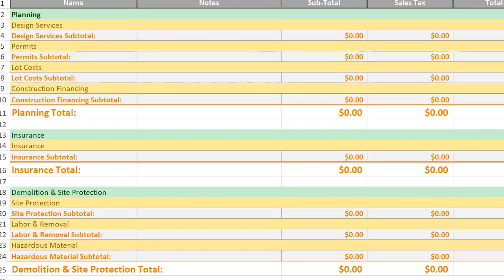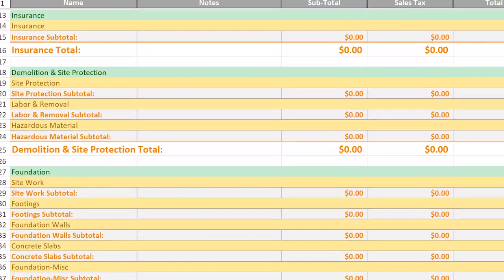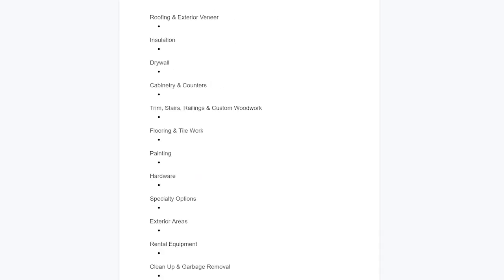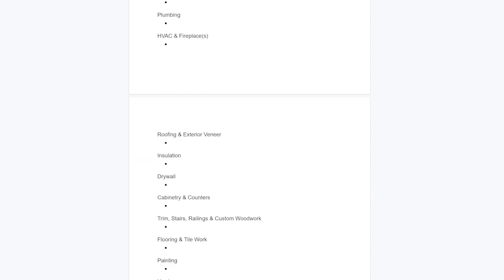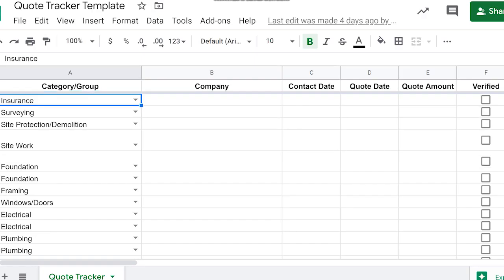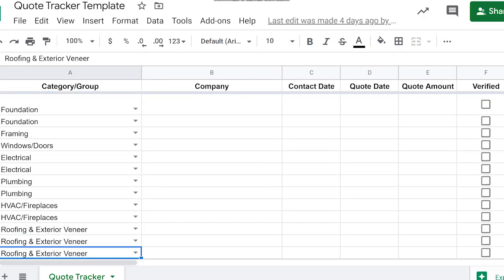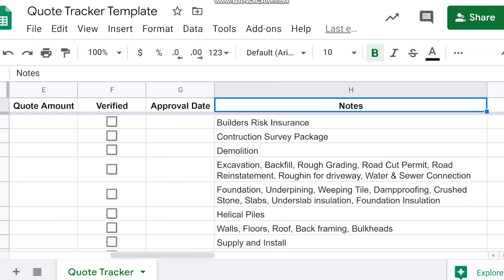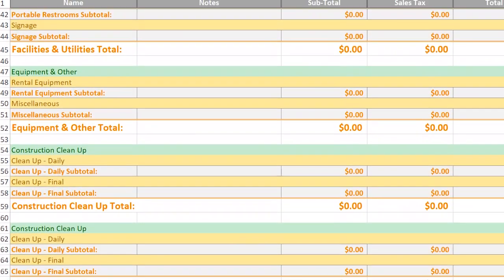How To Organize Your Estimates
Casey Grey explains how he organizes himself for each project that he begins to estimate.

Download our free construction budget template